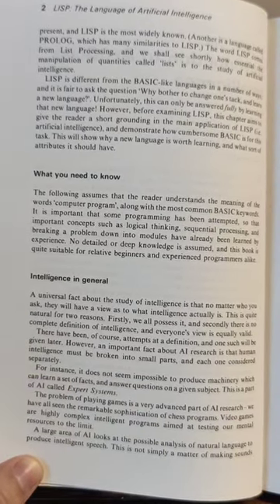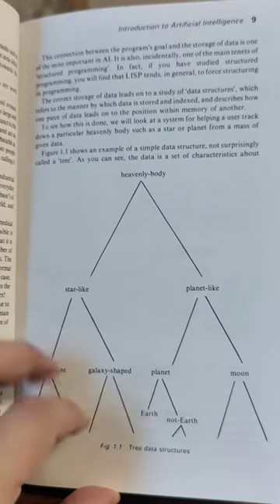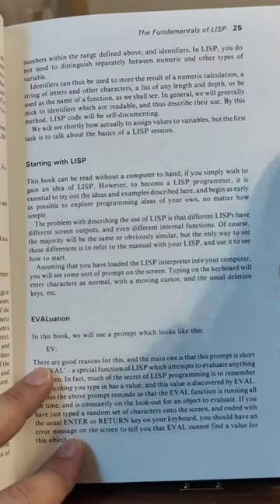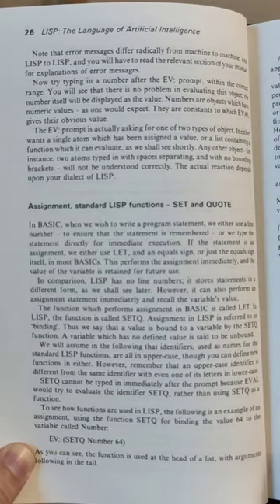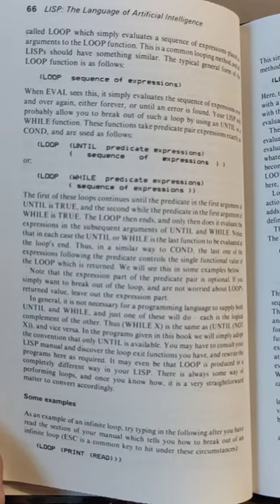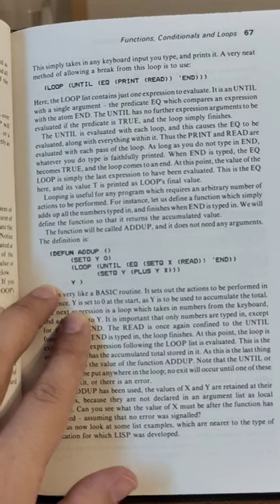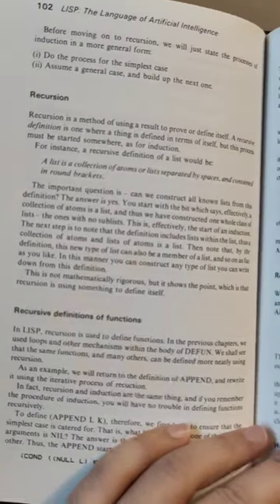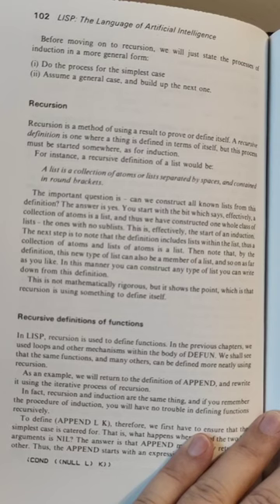Book review: "LISP: The Language of Artificial Intelligence" (1985)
Exploring a non-Common-Lisp variant of a small LISP for homecomputers. Unusually, LISP is getting permanently compared to BASIC . Despite the narrow extent of this programming language variant (very Acorn-ish), the author does show LISP's advantages in processing tree-like and list-oriented data structures, and demonstrates in a very beginner-oriented way simple LISP concepts. Despite the title, Artificial Intelligence is brushed upon only very peripherically.